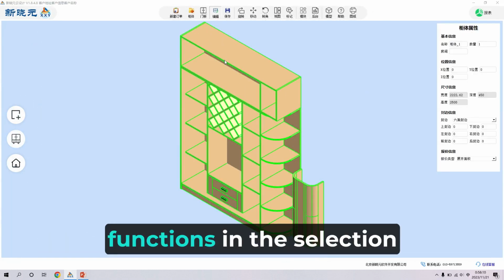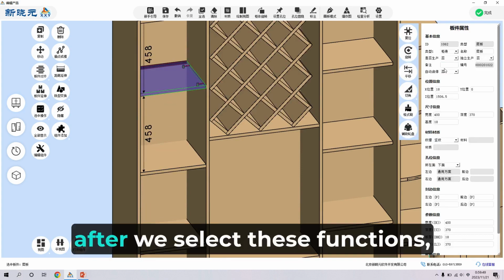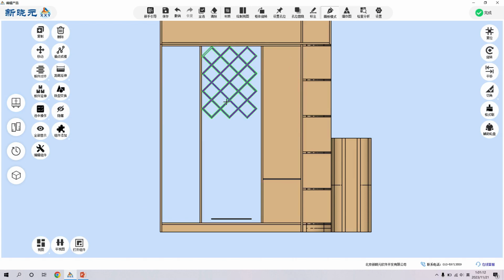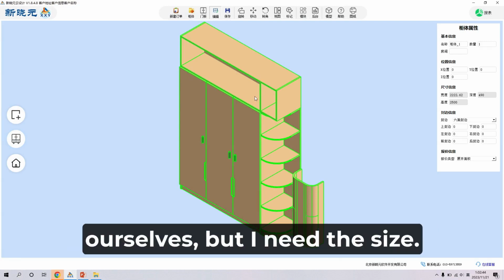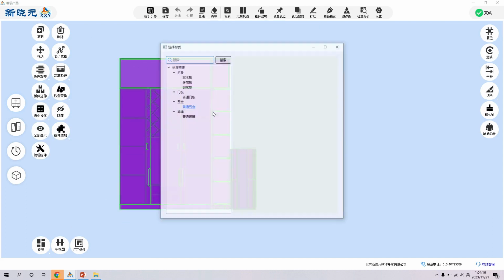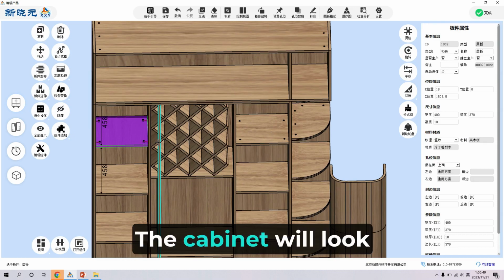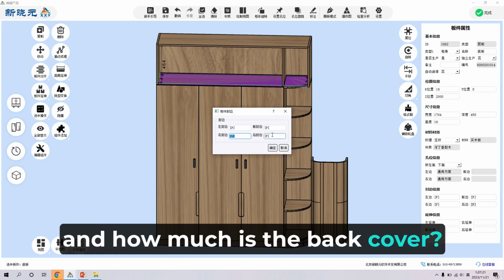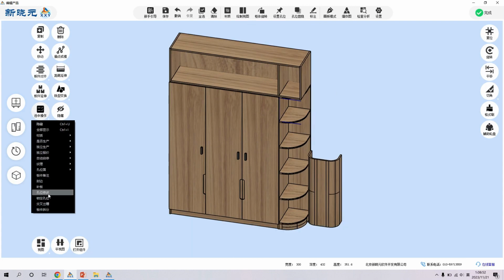Select operation V2